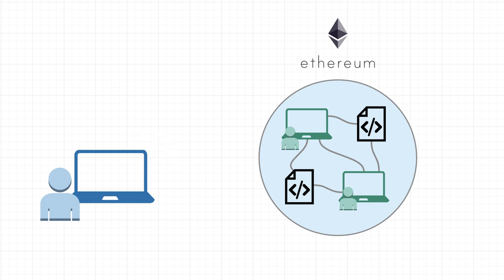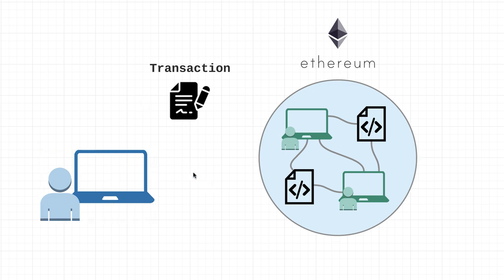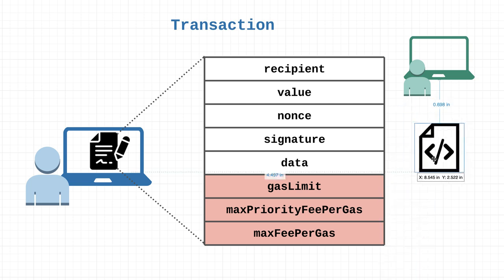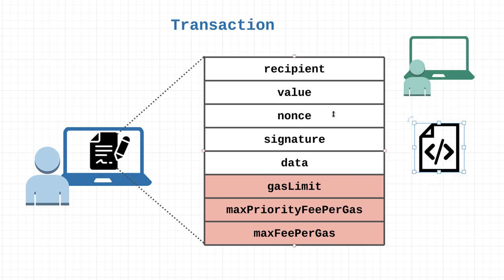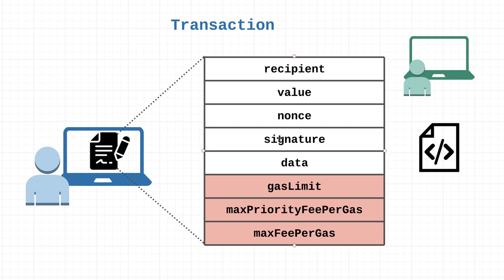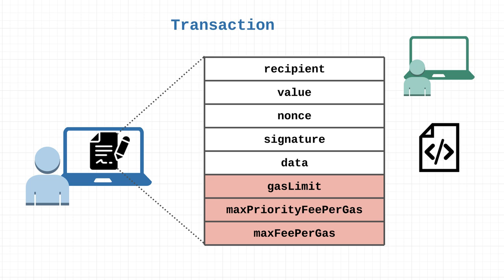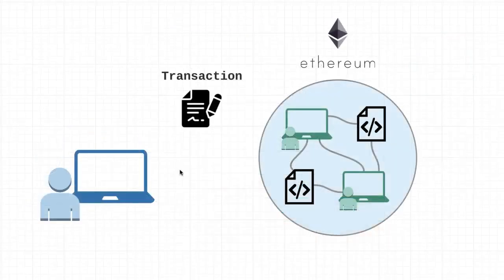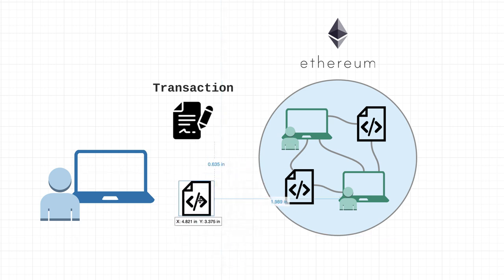Ethereum 4 Transactions